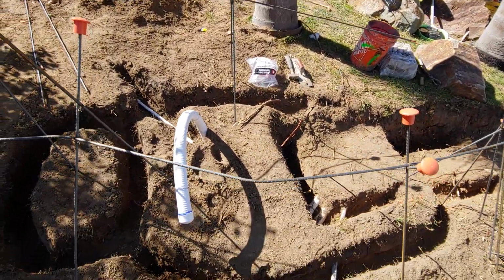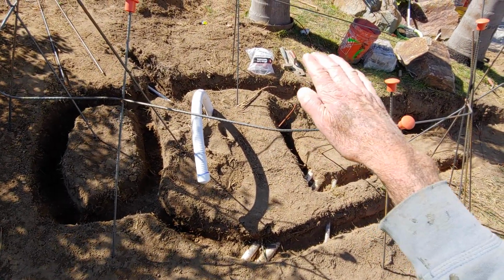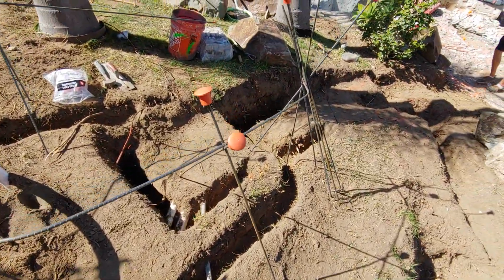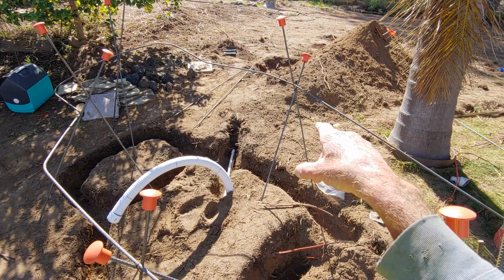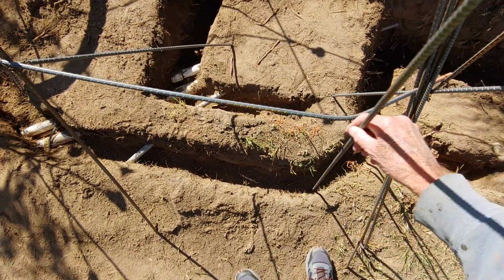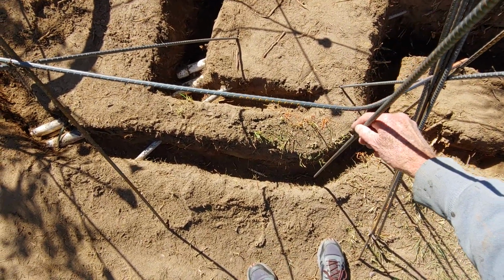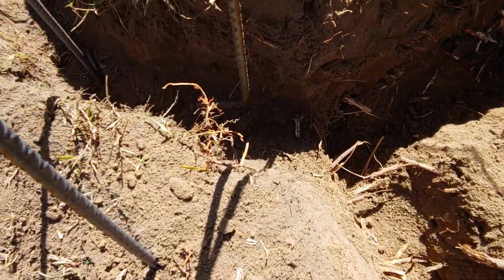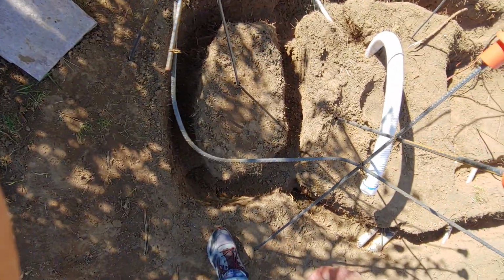Fake Rock Del Mar Project SLIDE Rebar Upright Installation Strategy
This video shows how I set up the armature to hold the rebar uprights for the new slide prior to the concrete pour.  It's simple and effective.  Plus we can utilize all the rebar that we use for the armature later in the project.  Hope your like.  You can also check out my other content including free pdf downloads and more at davehenderson.com For my blogs and links to other platforms try Anyway, thanks for checking out my videos.  I really appreciate it.  Now go have an awesome day NO MATTER WHAT!  Cheer, Mr. Dave :)